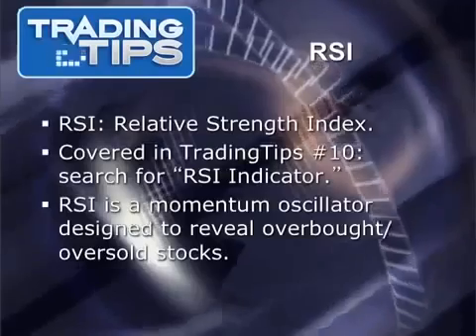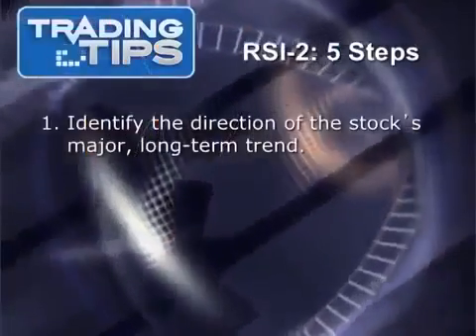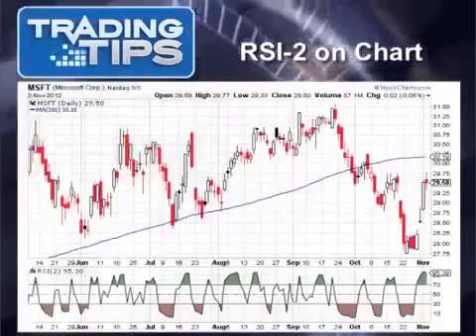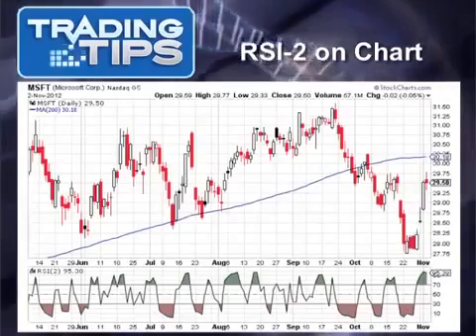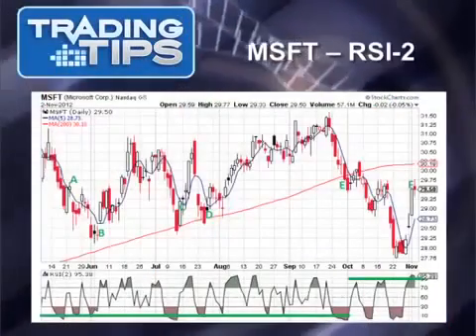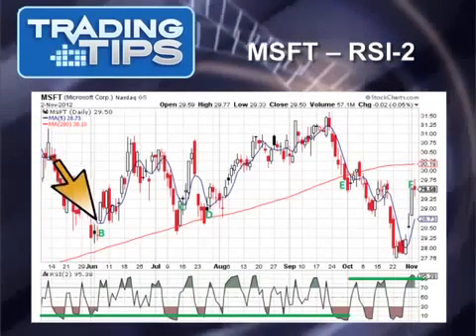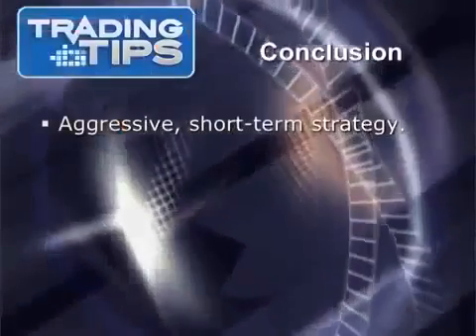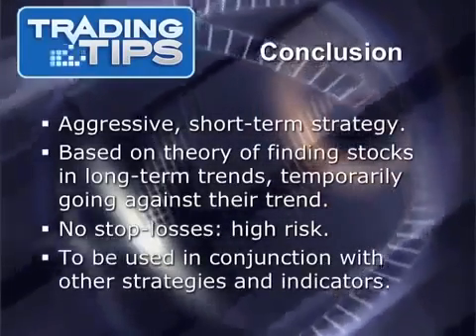RSI 2 A Trading Strategy You Should Know